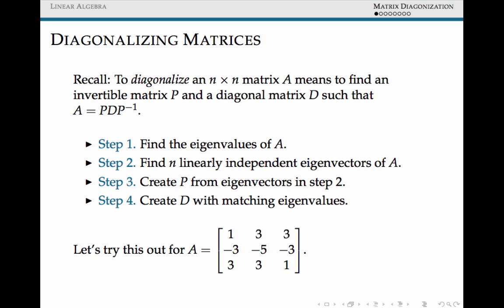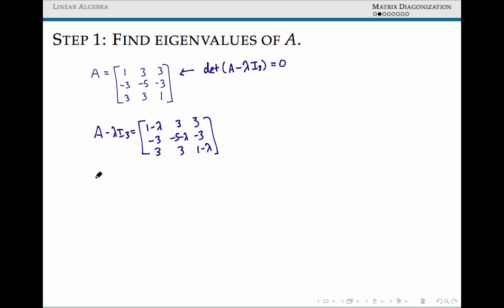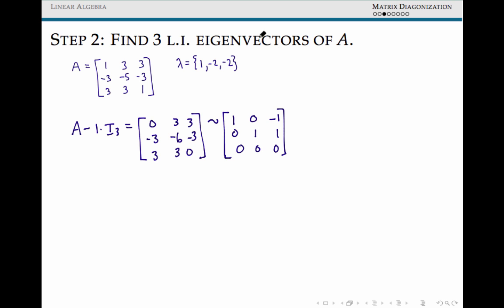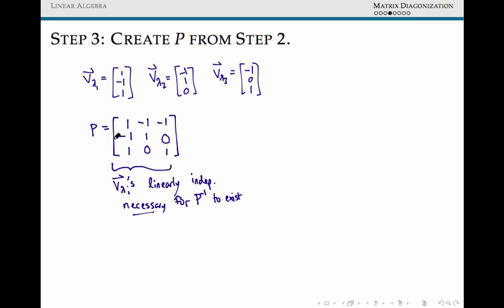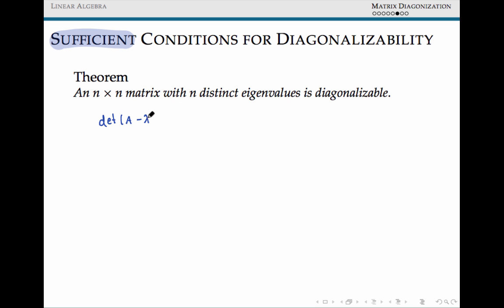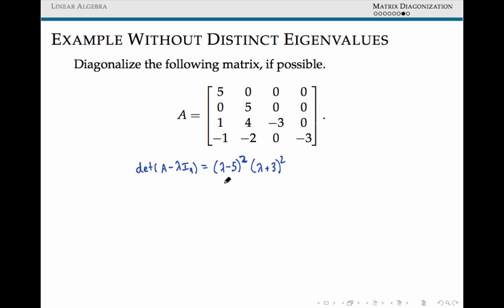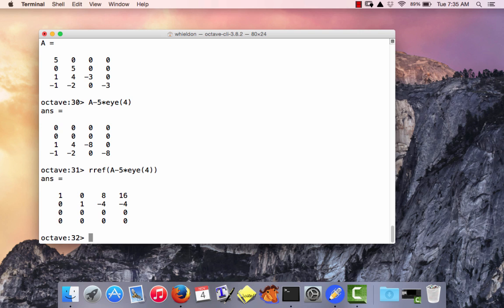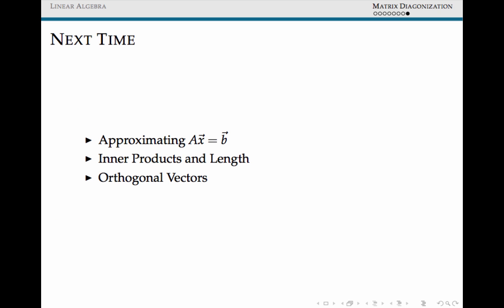How-To Guide to Matrix Diagonalizations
This video is a how-to guide to computing matrix diagonalizations and eigenspaces. It is meant to be watched between classes 20 and 21 of Math 339: Linear Algebra at Hood. Some computation is done in Octave, but similar commands would be used in MATLAB. [Class 21-2]